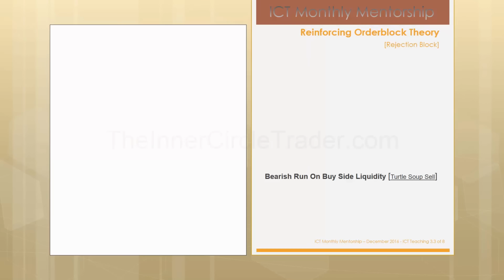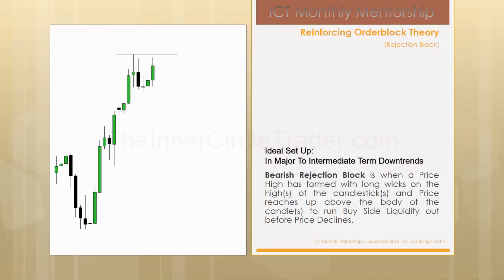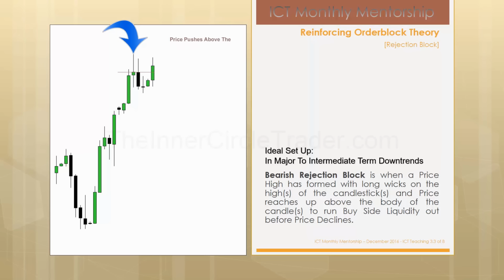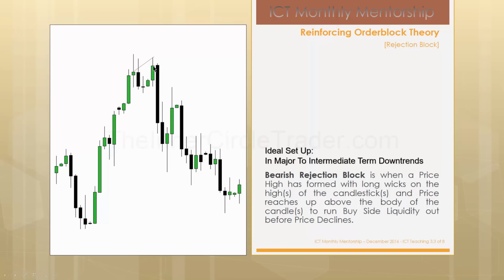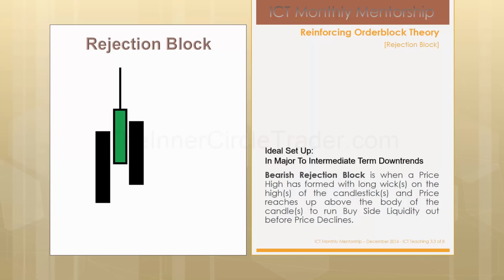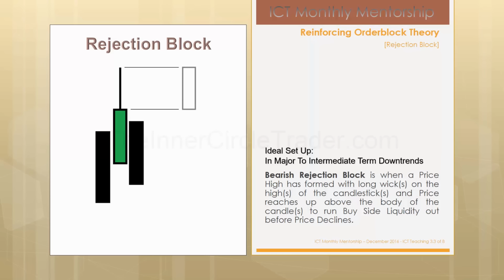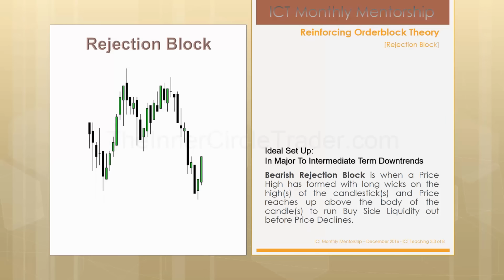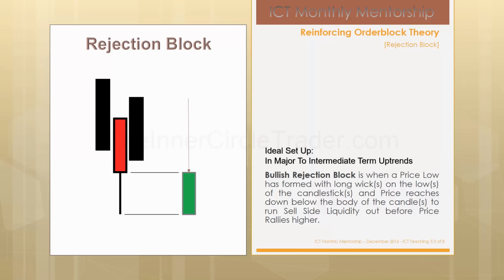ICT Mentorship Core Content - Month 04 - ICT Rejection Block